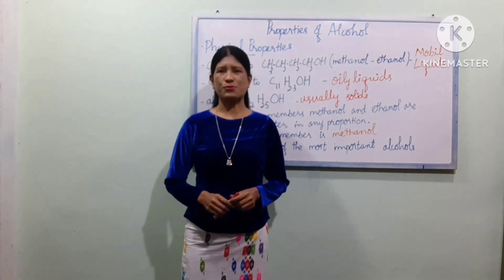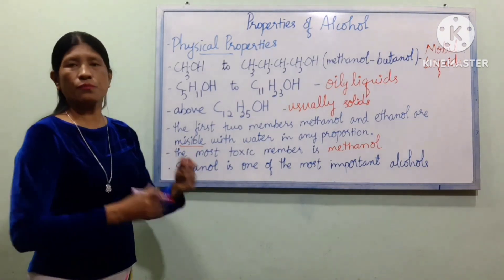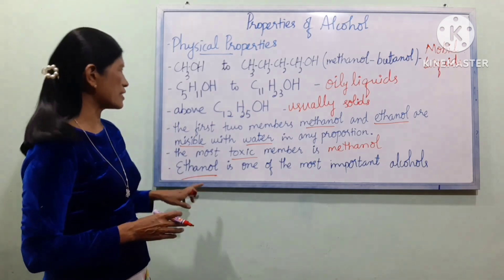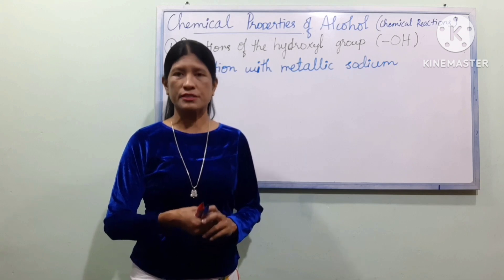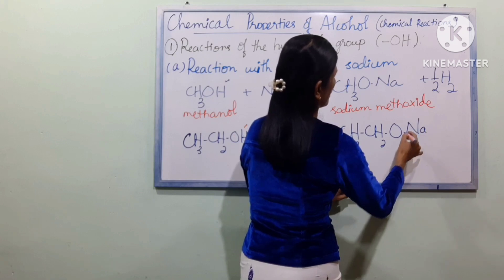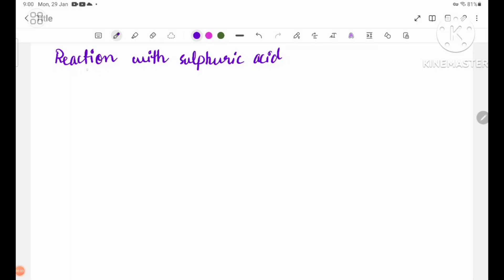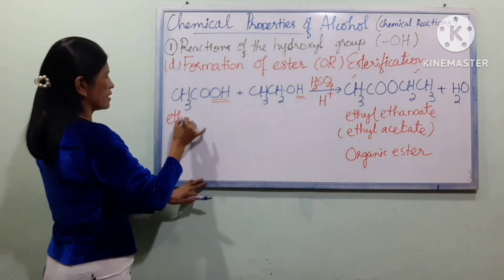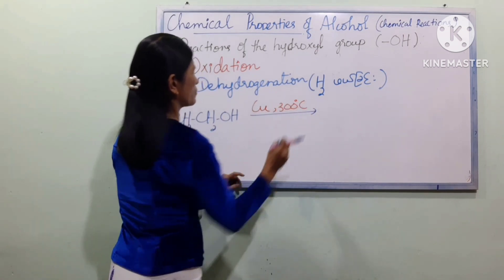Grade 11 Chemistry New Course Properties of Alcohols